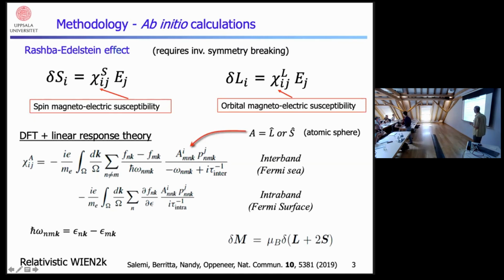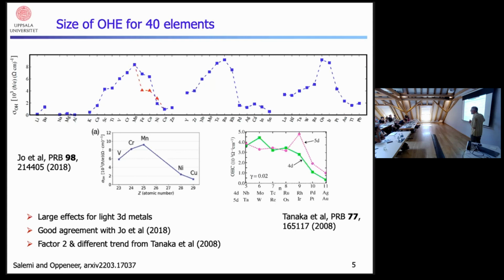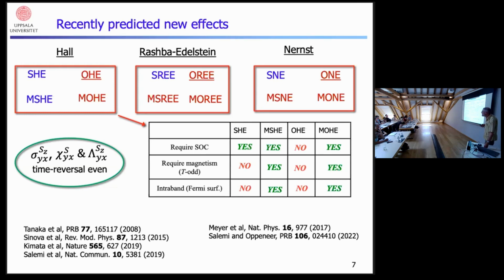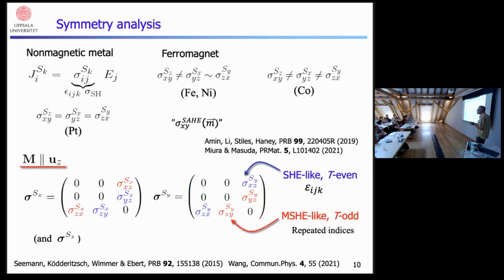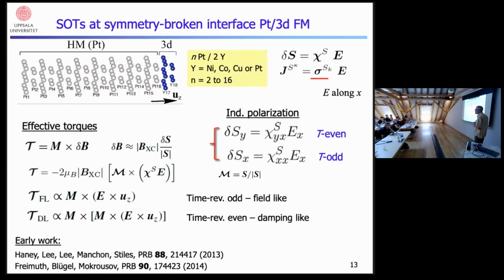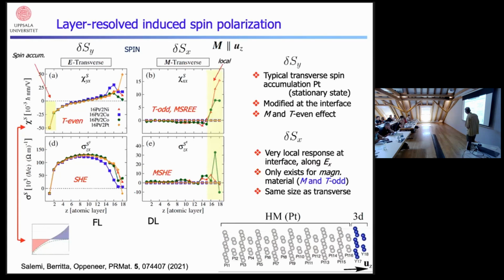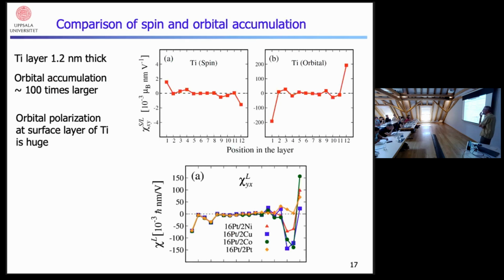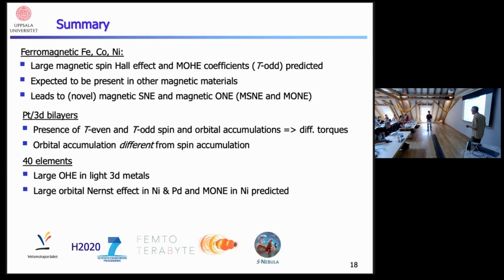Talks - Orbitronics 2022 - Peter OPPENEER, Uppsala University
Orbital accumulation and orbital transport: a first-principles approach